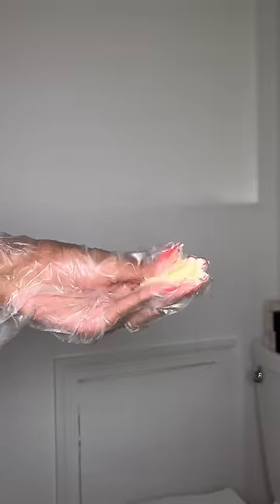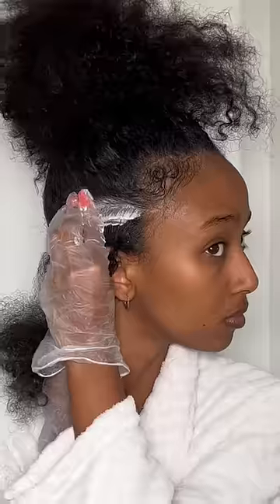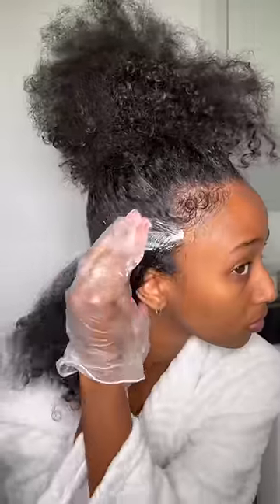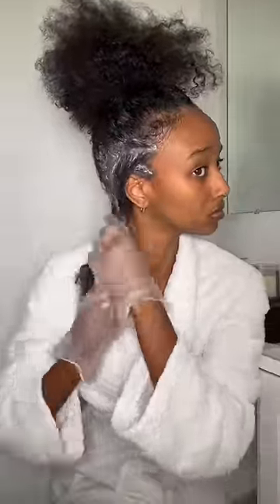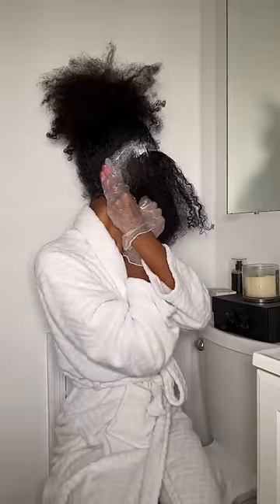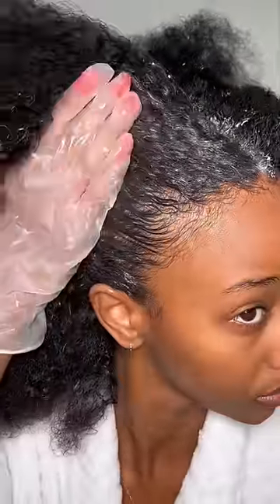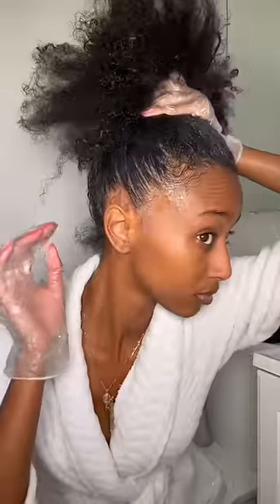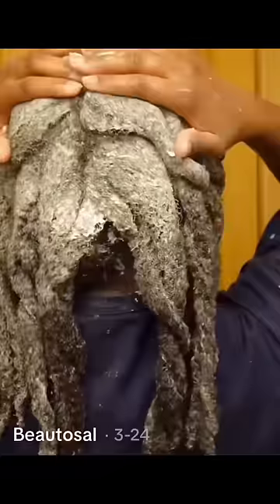BUTTERING MY SCALP 🧈🧖🏽‍♀️WASH DAY